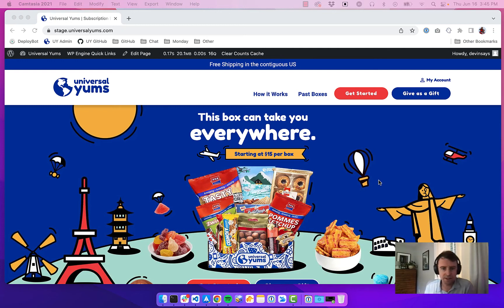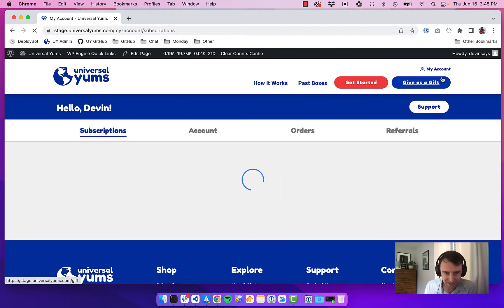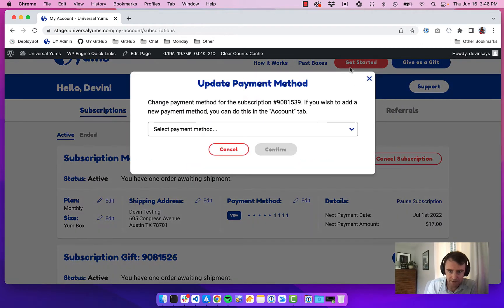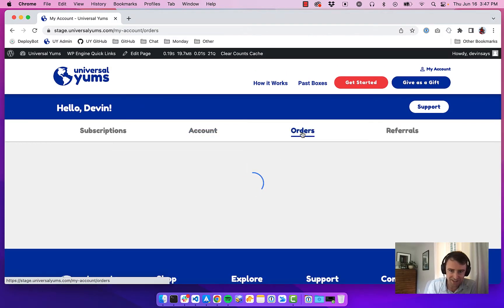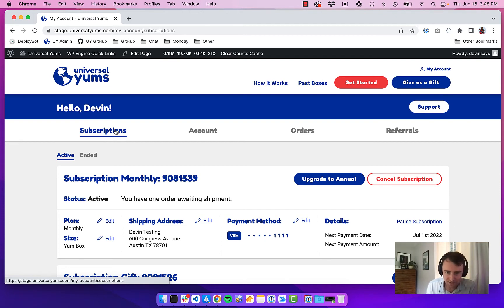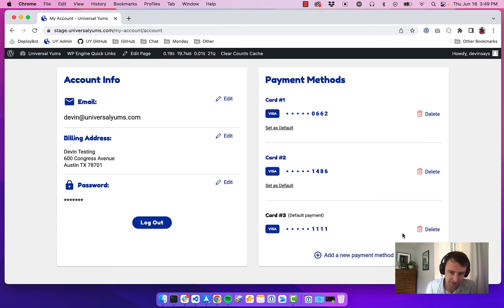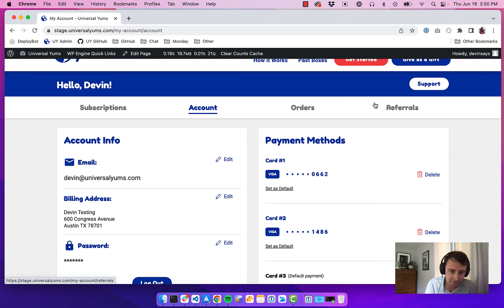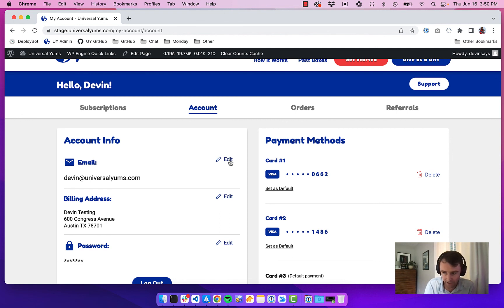WooCommerce Customer Dashboard in React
Overview of the customer dashboard with React for our WooCommerce website.